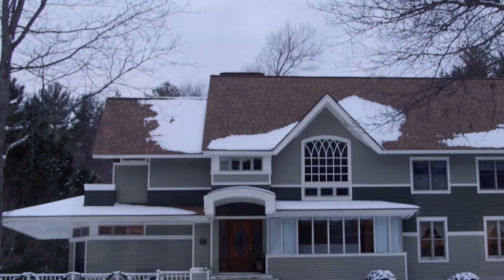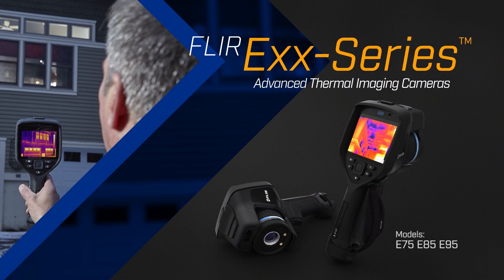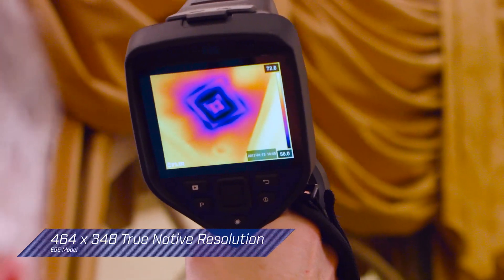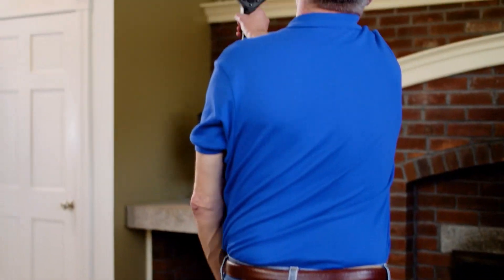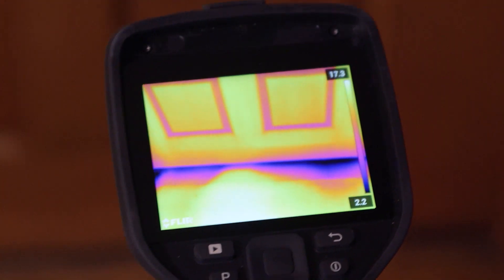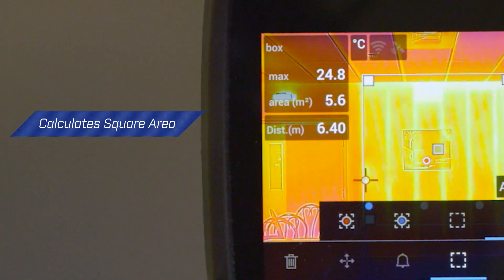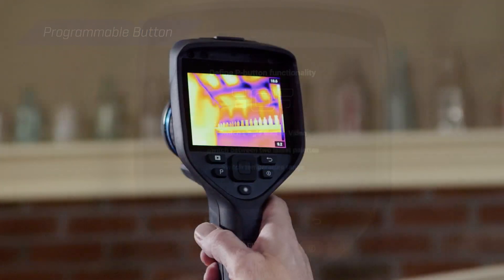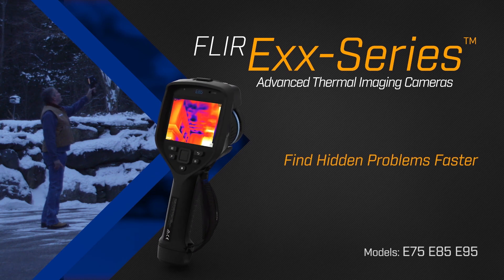FLIR Exx-Series for Building Applications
The new FLIR Exx-Series cameras offer superior sensitivity and a true 42° field of view (FOV) in an easy-to-use, handheld platform. These cameras can detect the first signs of building deficiencies and water intrusion and then measure the damaged area – right on the screen. All this performance is delivered in a rugged, ergonomic camera designed for safe and easy one-handed operation.